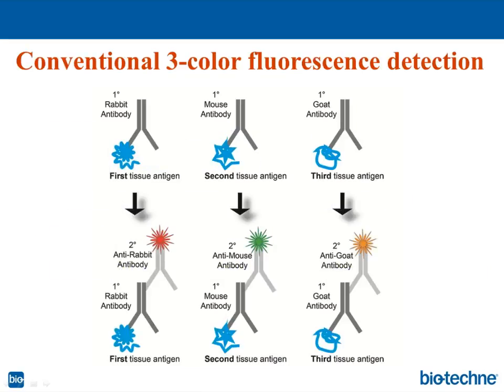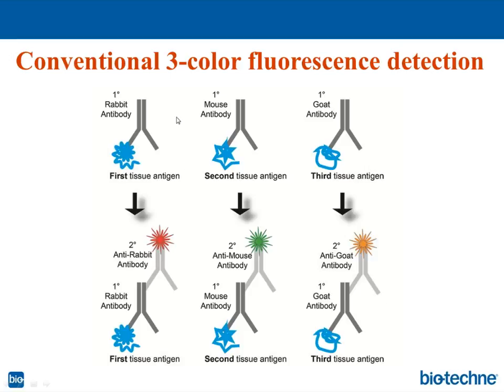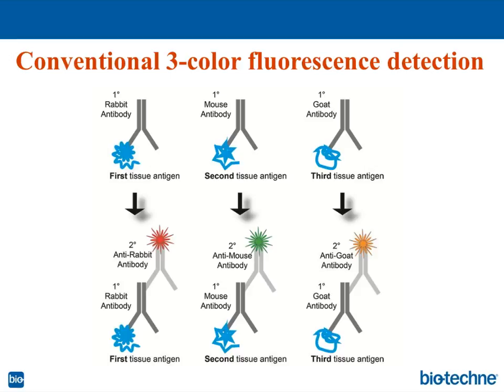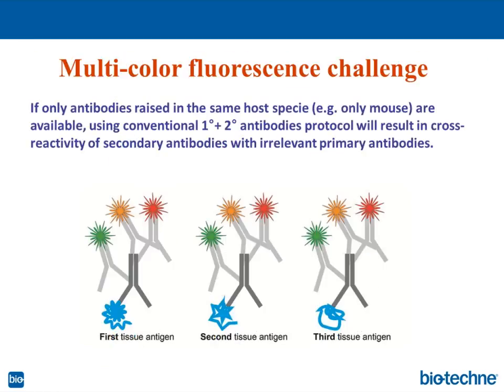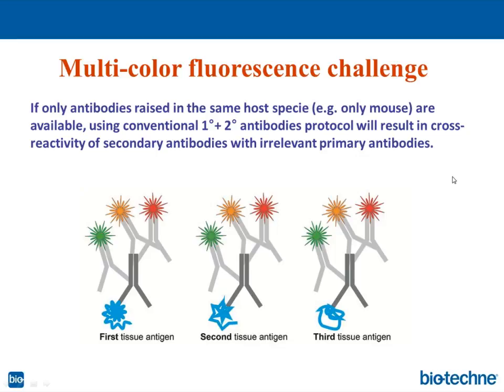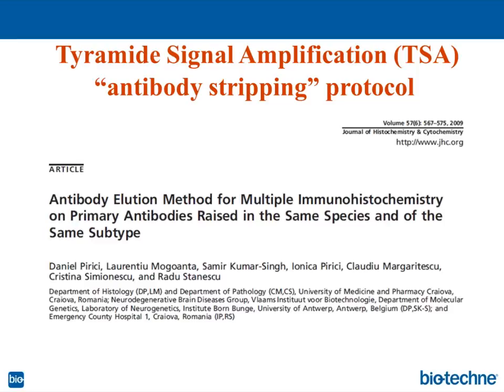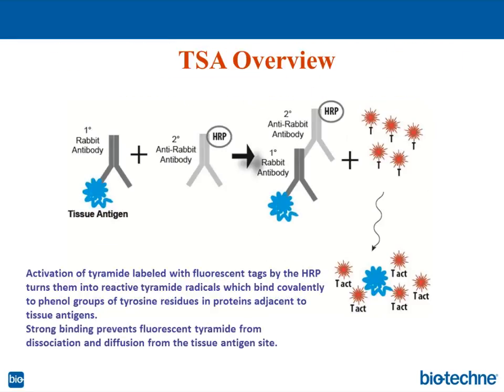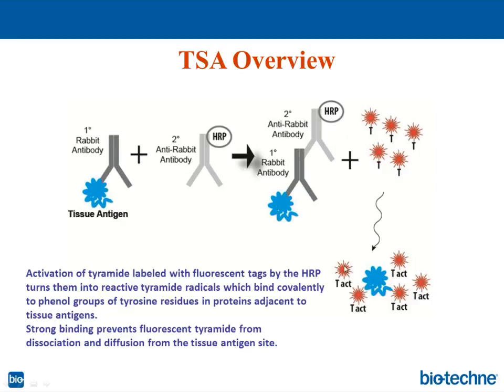Multi-color Fluorescence Immunohistochemistry: Multi-color challenge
Simultaneous detection of multiple tissue antigens is one of the most frequently used immunohistochemical (IHC) techniques but is not without its challenges. From the webinar Multi-color Fluorescence Immunohistochemistry Using Primary Antibodies Raised in the Same Host Species, presented by Bitesize Bio and bio-techne.